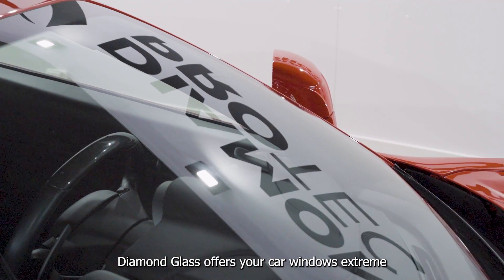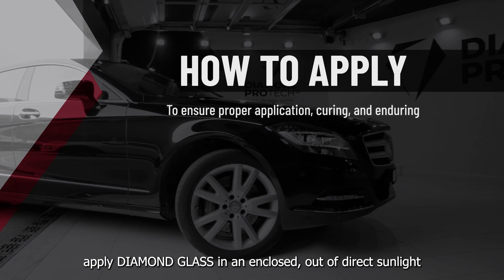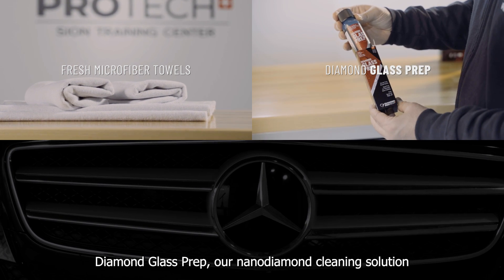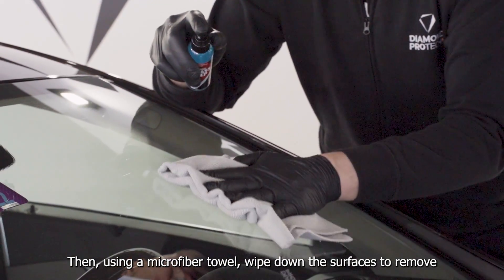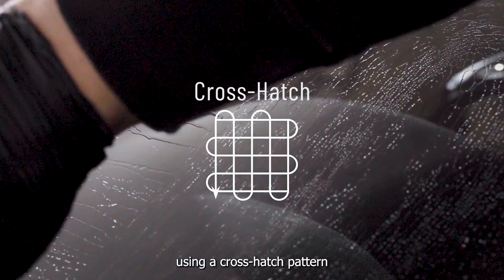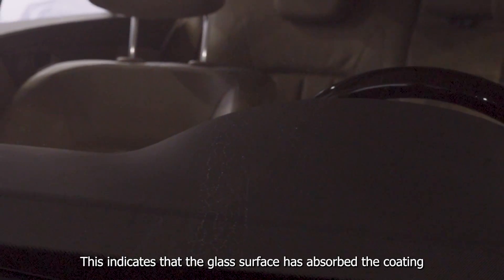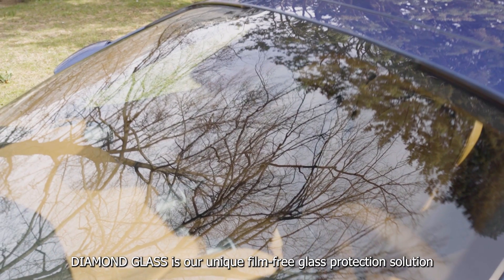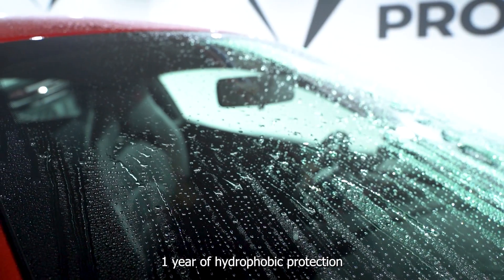DIAMOND GLASS | Application Instructions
DIAMOND GLASS | Lasting Glass Protection

Your car windows are your windows to the world. Diamond Glass protects them from dirt, oil, insects, and maintains fantastic hydrophobic properties. Diamond Glass is best in class – hands down! 🔍

Diamond Glass offers your car windows extreme repellency to water, ice, and dirt. This nanodiamond coating is easy to apply with long-term professional results offering up to 12 months of hydrophobic protection! 💪

For more detailed instructions on how to use this product please view👇